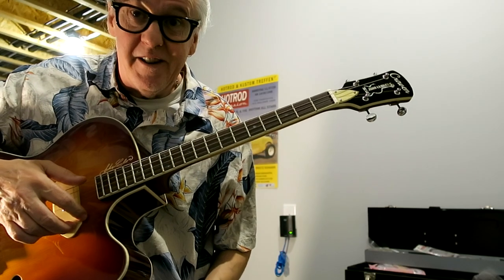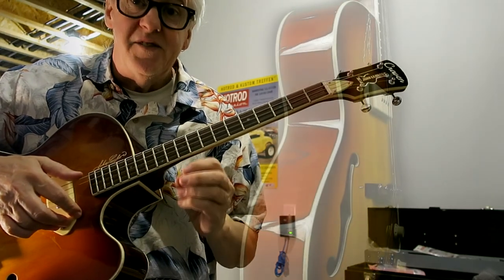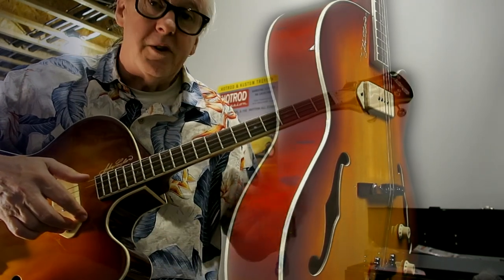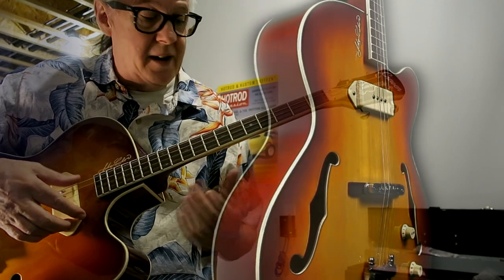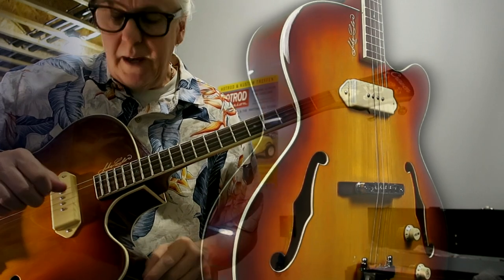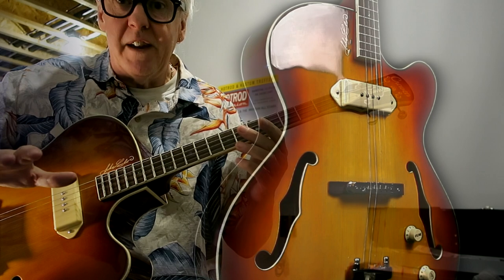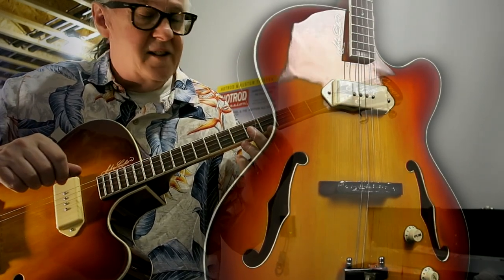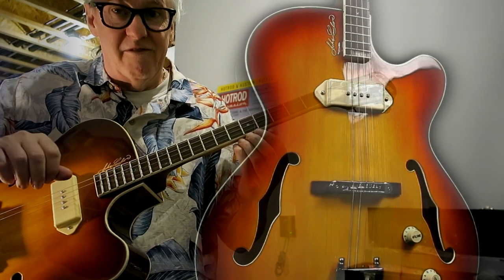The Craven Tenor Guitar 350JLS John Lawlor Signature Vintage Burst Audio demo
John Lawlor will be presenting formal performances in December. At the request of customers, we present a short audio test.

Model 350JLS ~ Jazz Tenor Guitar

Craven Tenor Guitars is honored to present to you the Signature John Lawlor series of Jazz guitars. The uncompromising sound of the 350JLS each complemented in vintage colors accented in cream tones. The John Lawlor Signature Tenor Guitar, Authorized by Mr. Lawlor and exclusive to Craven Tenor Guitars. Created in the spirit of Mr. Lawlors personal Cutaway Jazz Guitar, Craven Tenor Guitars is honored to bring the 350JLS to you. Keeping to the looks, size and sounds of the Hall of Fame inductees guitar, Craven has recreated his guitar using only the finest premium woods and components.

Model 350JLS ~ John Lawlor Signature Tenor Guitar
-Robust Canadian Maple Bolt on Neck with binding and fret markers,
– Authentic 1 1/14 inch nut width
– Authentic Tenor guitar 23 inch scale
– Celluloid Cream / black vintage style binding on neck
– Celluloid Cream headstock binding
– Adjustable -Truss Rod
– Vintage Closed Tuners
– Rosewood Fret board
– Abalone Fret Markers
– Floating Rosewood Adjustable Bridge
– Solid Sitka Spruce Front with Binding
– Arched Solid Mahogany Back
– Stratified Mahogany sides for premium tonal clarity
– Wide Cream Celluloid Binding on top/ narrow Celluloid biding on rear sides
– Single Dogs Ear style P90 guitar pickup
– D’Addario strings EJ22 Nickel wound JAZZ Medium
– Cream coloured Volume and Tone Controls
– 1/4 Inch Plug in Jack on side
– Strap Plug
– Premium Lush Hardshell Case
( Tortoise shell Optional pick guard)